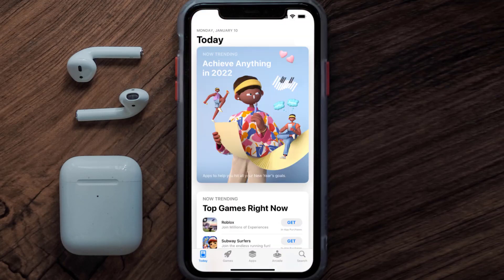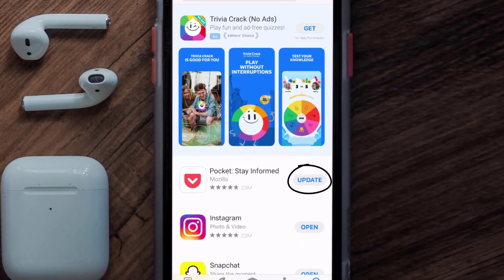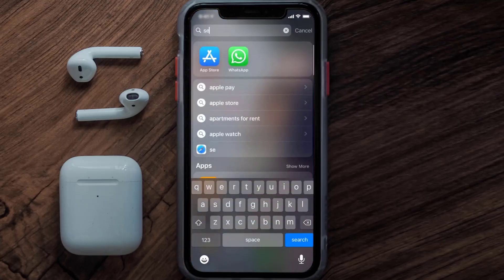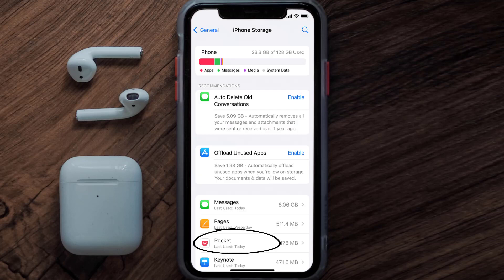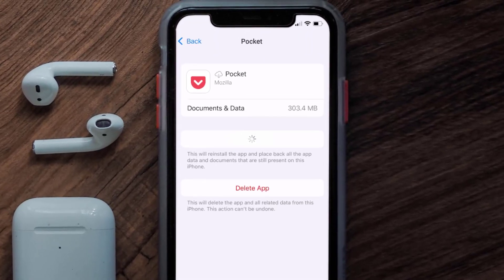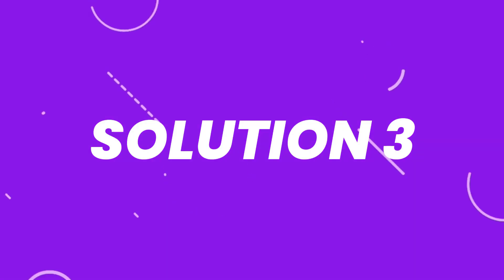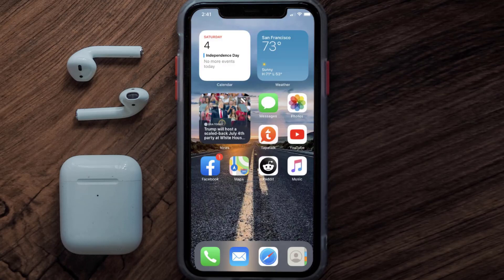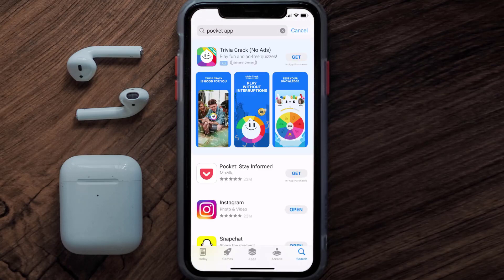Pocket App Not Working: How to Fix Pocket App Not Working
In this video, I'll show you How to Fix Pocket App Not Working. This is the easiest and fastest way to Fix Pocket App Not Working. Make sure you watch until the end of this video to find out How to Fix Pocket App Not Working on ios. These methods work on iOS 11 as well as iOS 12, iOS 13, iOS 14, iOS 15 and iOS 16. Hope you enjoy!

Video Parts:
00:00 Intro: How to Fix Pocket App Not Working
00:07 1.Solution: Update Pocket App
00:27 2.Solution: Clear Pocket App cache files
00:57 3.Solution: Delete and Reinstall Pocket App
01:19 Outro: Ending

Pocket App
Pocket
App